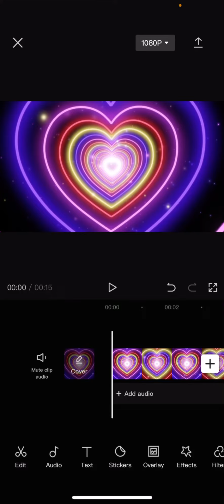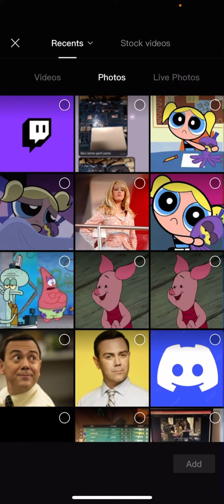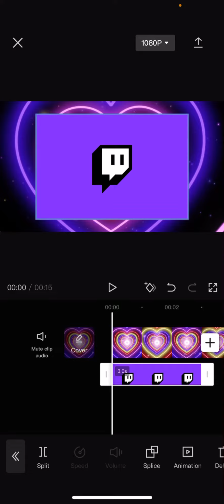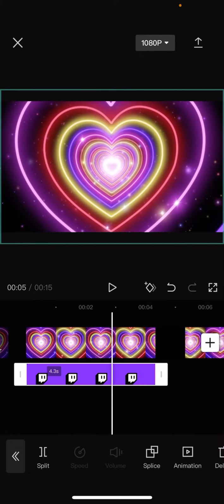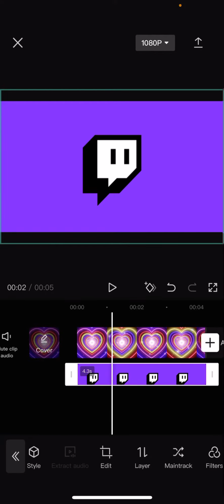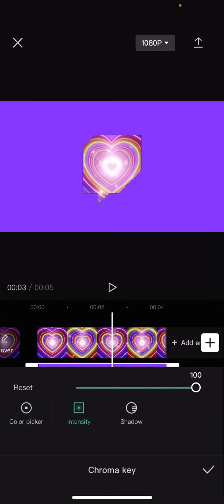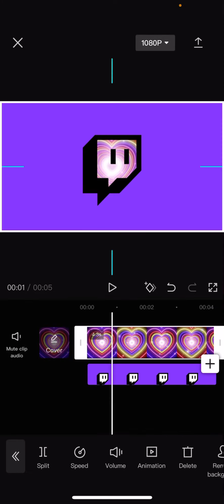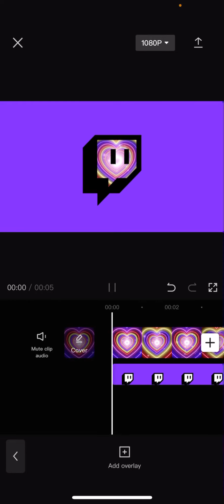Moving Video Logo Edit Tutorial On CapCut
Learn how you can create this moving video logo edit on CapCut by watching this video.